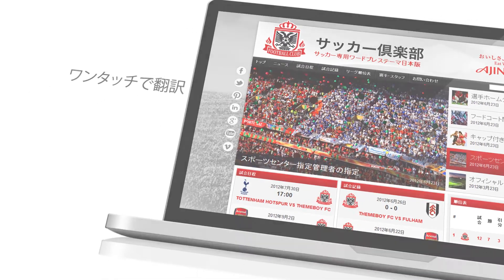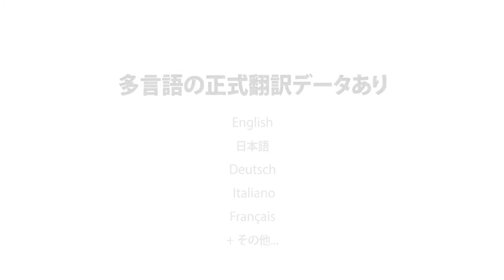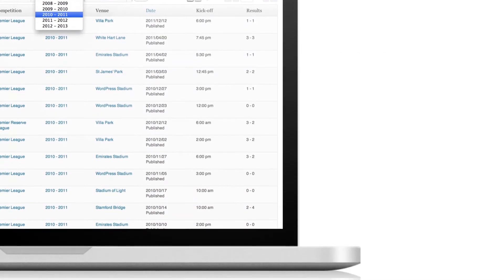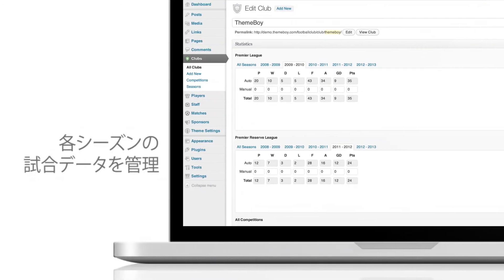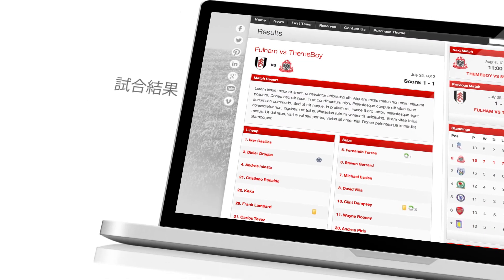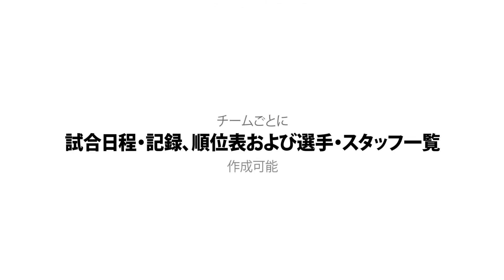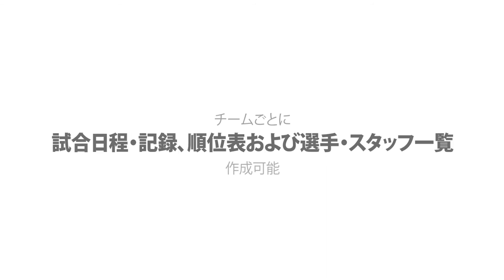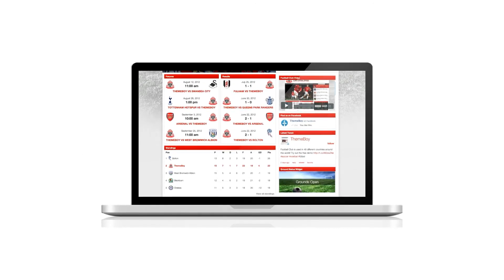サッカー専用ワードプレステーマ「Football Club for WordPress」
専用機能と固定ページテンプレートを使い、サッカーHPを素早く作成。
ロゴ、テーマカラー、画像などを入れ替えることによって自分のデザインに。
ワンタッチでインターフェイスを翻訳でき、英語、日本語の他にドイツ語、イタリア語、フランス語などの正式翻訳データもあり。
過去のシーズンの試合データや選手プロフィールも管理。
チームごとに試合日程・記録、順位表および選手・スタッフ一覧作成可能。
詳細についてはThemeBoyまで。